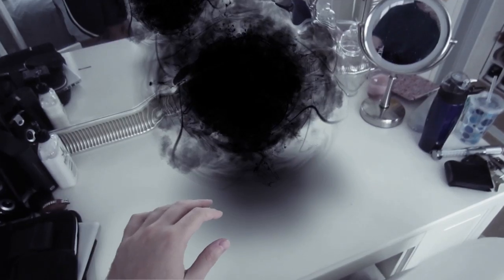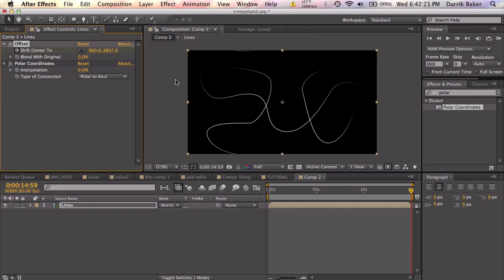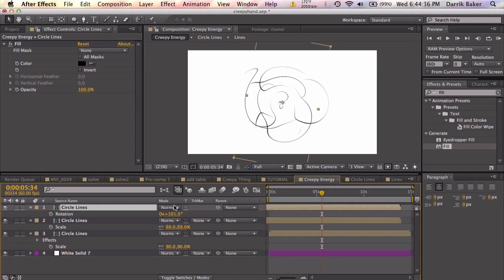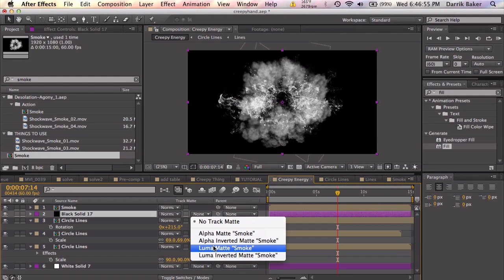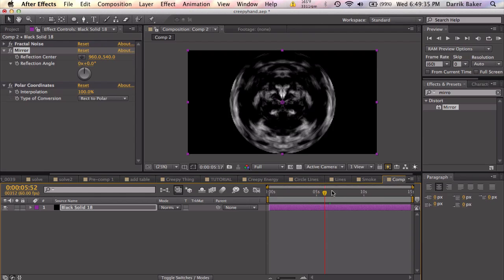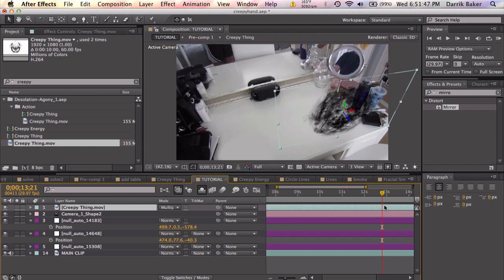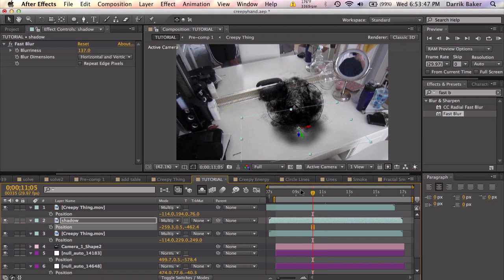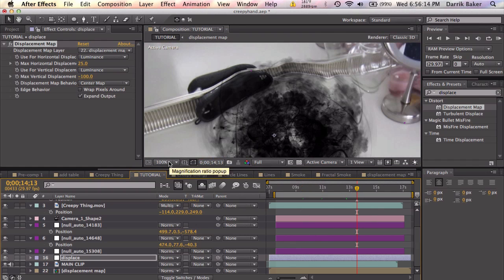After Effects Tutorial: Creepy Dark Energy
Please consider pausing your adblock and refreshing the page to watch this video. Thank you.

Today I show you guys how create your own creepy dark energy thingy! I sort of springboard off of videocoplot tutorials to make my own creepy thing. Just make sure you experiment a lot!